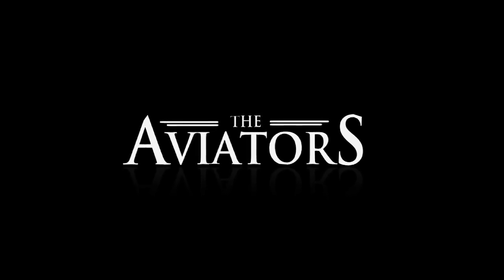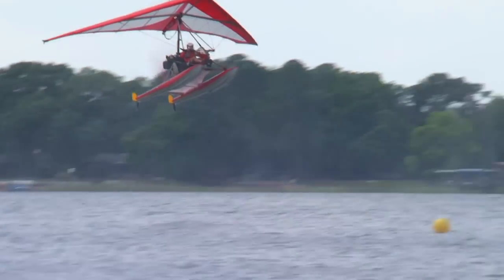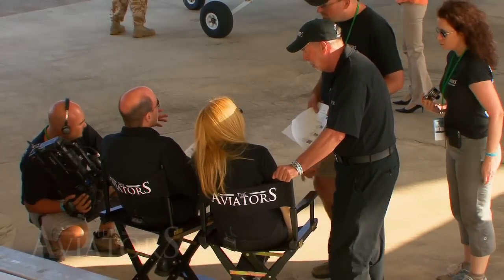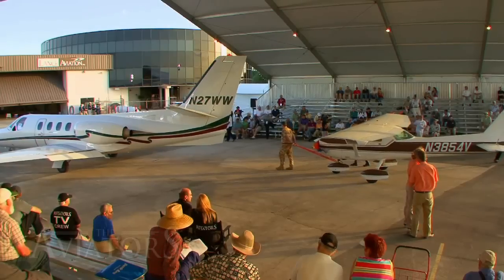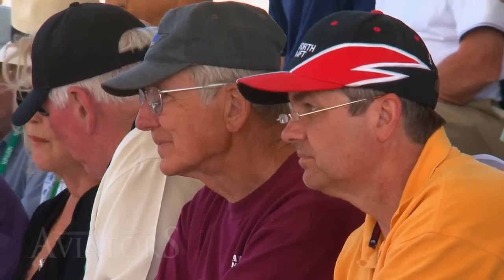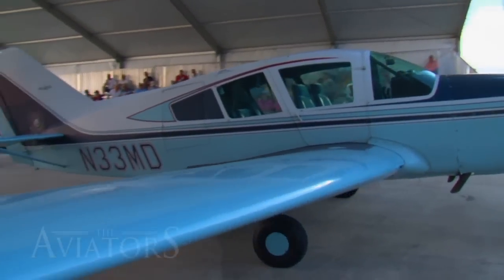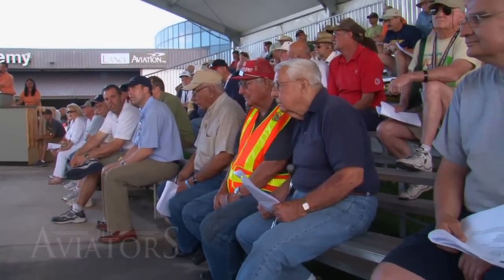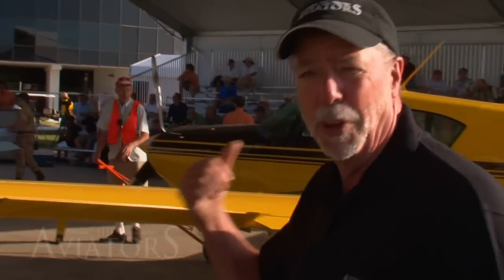Aircraft auctions (FREEview 110)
The Aviators, the smash hit that airs across the US on PBS, in Canada on Travel & Escape, and on Discovery Channel internationally, is back for an exciting second season!

for show updates, to view complete episodes online, or to buy Aviators hats, shirts, posters, or DVDs.

The Aviators is "For Everyone Who Has Ever Gazed Skywards"

Episode features the following segments: Aircraft auction, Ultralight flying, Aviation destination: Wichita.